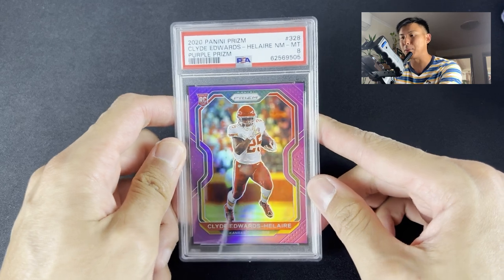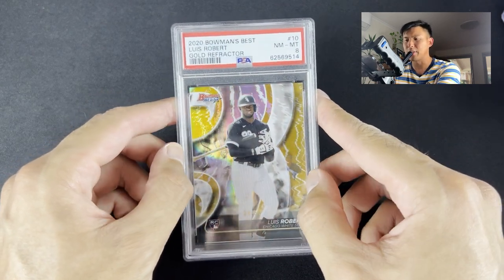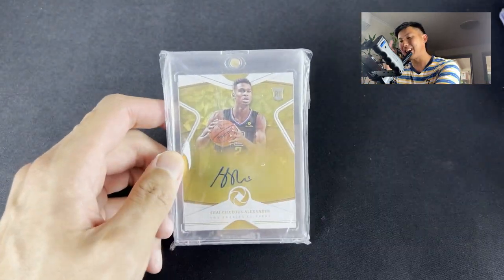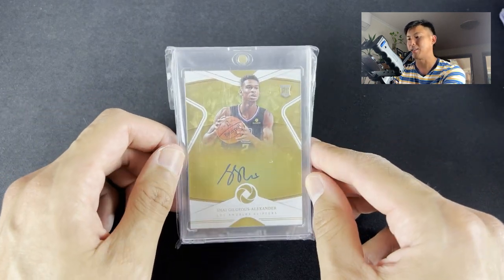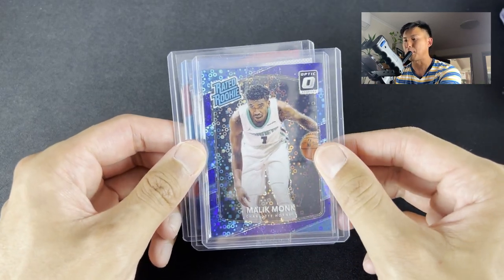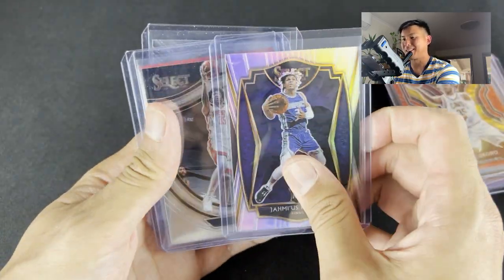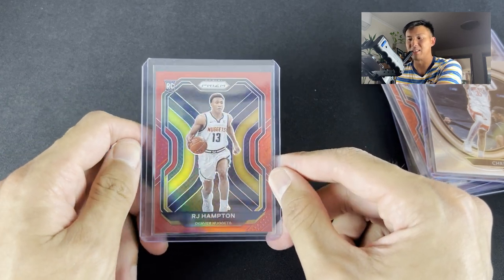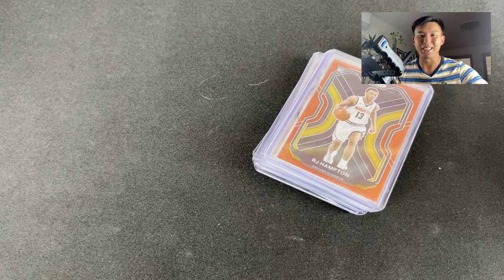Sports Card Mailday - Buying undervalued cards!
Been a while since our last sports card mailday and today we're going to be highlighting some pickups I've recently gotten via Facebook fire sales and trades!

Fortunately a bunch of these cards were purchased under comps and it's a great reminder for myself to never exclude looking at Facebook sales when it comes to looking for undervalued sports cards.